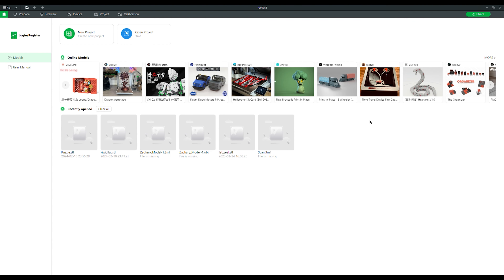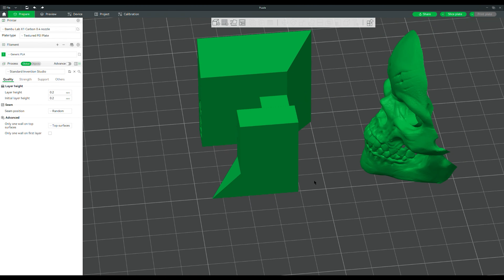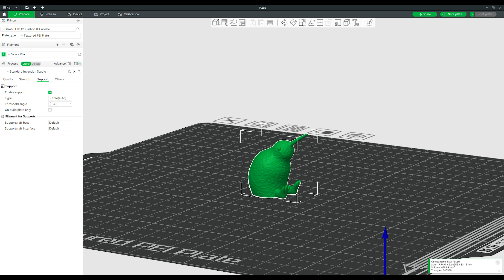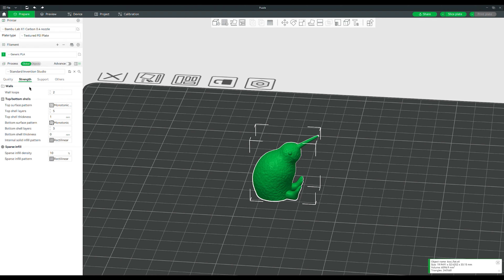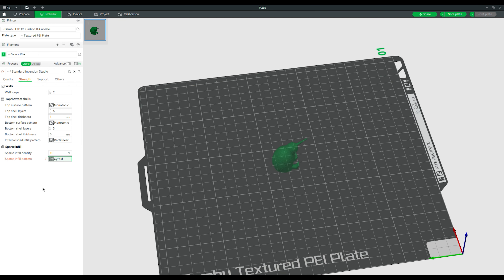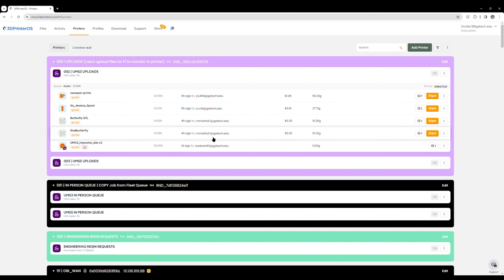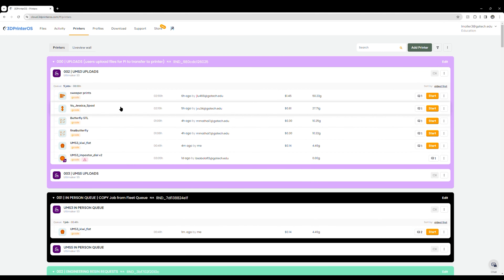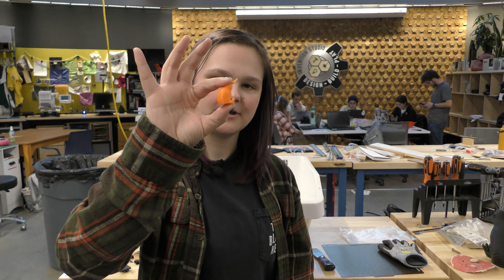Bambu Training (Software)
This video is meant to serve as a training for the software side of our new BambuLabs printers.